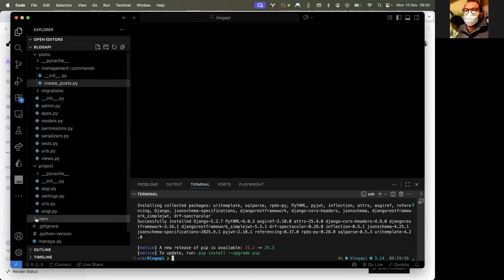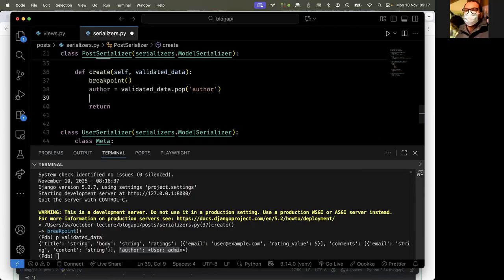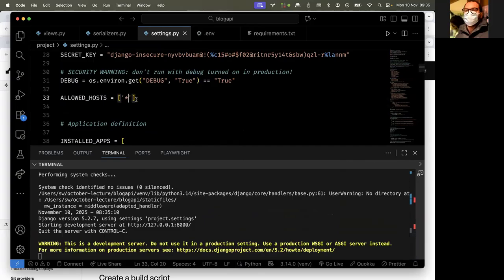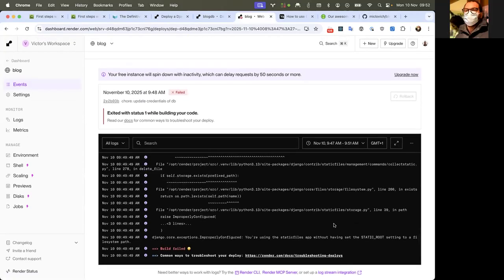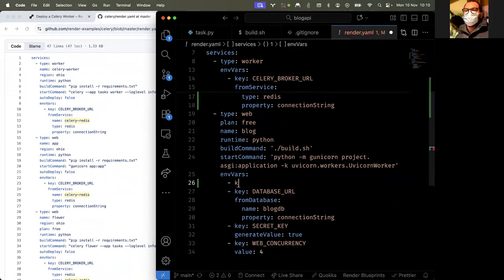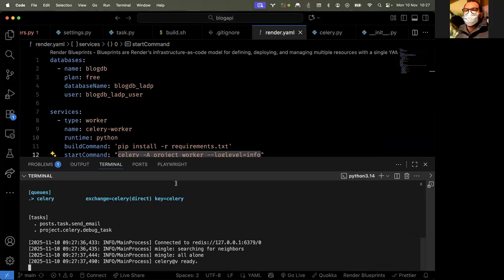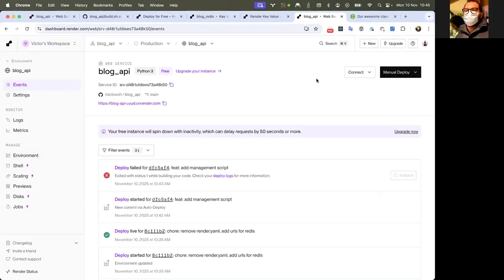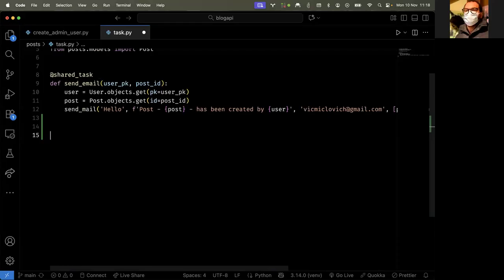Deploy Django on Render [Celery]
Note: On september 2025,
When Render.com disabled free SMTP ports, many developers suddenly lost the ability to send transactional emails from free-tier apps. 😩

Instead of fighting new network restrictions or immediately paying for a paid instance, there’s a smarter solution 👇

✅ The Positive Pivot: Switch to an Email API!

Here’s why this “problem” can actually be an upgrade:

🔒 Bypasses the Block: Moves from port-based SMTP to the SendGrid Email API, which uses HTTPS (Port 443) — no connection issues.

🧱 Architectural Improvement: APIs offer more reliability, analytics, and deliverability than raw SMTP setups.

⚡ Quick Fix: Requires only minimal code changes using SendGrid’s official libraries.

💡 What looks like a setback can actually modernize app architecture and email handling.

🤝 To Render: Reopening SMTP ports for verified students and educational accounts would greatly support learning and experimentation.